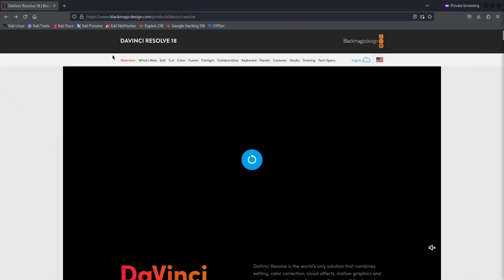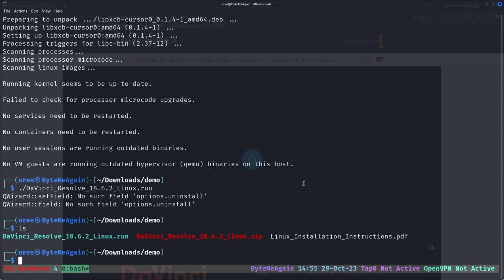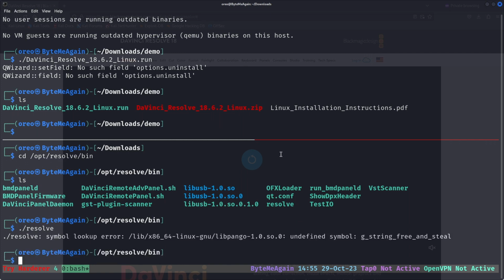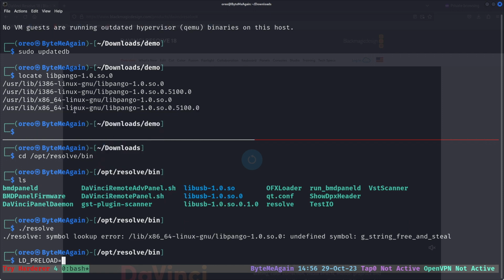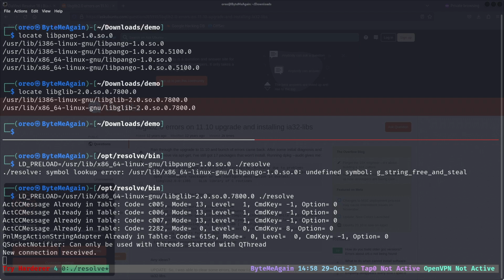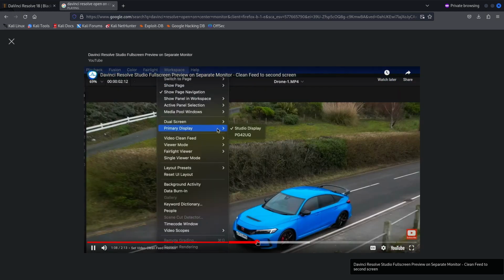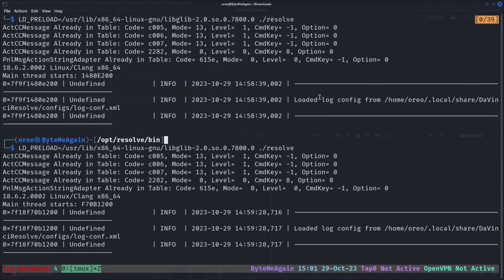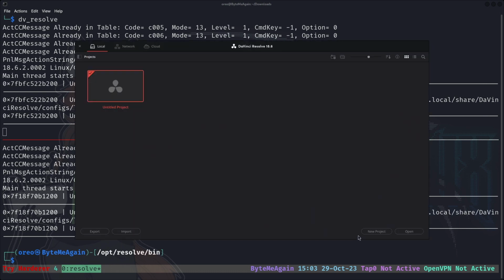Installing DaVinci Resolve On Linux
# Fixing libxcb-cursor0 missing on inital install of DaVinci Resolve

sudo apt install libxcb-cursor0

# Fixing LD_PRELOAD .so library not installed

sudo apt install ocl-icd-opencl-dev fakeroot xorriso

# Set LD_PRELOAD for resolve bin to run on Kali

sudo updatedb
locate libglib-2.0.so.0
LD_PRELOAD=/usr/lib/x86_64-linux-gnu/libglib-2.0.so.0.7800.0 /opt/resolve/bin/resolve

# UPDATE  LD_PRELOAD is a nice trick but kinda sucks in the long run. Edit: (July 2024)

* won't always work the same if you reinstall on another system
* Solve with using symbolic links instead to add the missing .so libraries into Resolve
  for 18.6 or the newer 19 version
* from this stackoverflow page

#!/bin/bash
 libraries=(
   "libglib-2.0.so.0"
   "libgobject-2.0.so.0"
   "libgstreamer-1.0.so.0"
   "libgstsdp-1.0.so.0"
   "libgstwebrtc-1.0.so.0"
   "libgio-2.0.so.0"
   "libgmodule-2.0.so.0"
   "libgstrtp-1.0.so.0"
   "libgstpbutils-1.0.so.0"
   "libgstbase-1.0.so.0"
   "libgstvideo-1.0.so.0"
   "libgstaudio-1.0.so.0"
   "libgsttag-1.0.so.0"
   "liborc-0.4.so.0"
 for lib in "${libraries[@]}"; do
     ln -sf "/usr/lib/x86_64-linux-gnu/$lib" /opt/resolve/libs/
 done

chmod +x ./fix_resolve.sh
sudo ./fix_resolve.sh
0r
sudo bash ./fix_resolve.sh

# Update March 7th 2025
* If all packages are already installed but can't be found
* can be installed without lib checking

./Davinci_Resolve_"version"_Linux.run

Please install the following missing packages:
    libapr1 libaprutil1 libasound2 libglib2.0-0

SKIP_PACKAGE_CHECK=1 ./DaVinci_Resolve_19.1.3_Linux.run

# If Resolve opens but you don't have any audio
* may be missing pulseaudio
1. close DaVinci Resolve

2. install packages

apt search pulseaudio
sudo apt install -y pulseaudio

3. reopen DaVinci Resolve